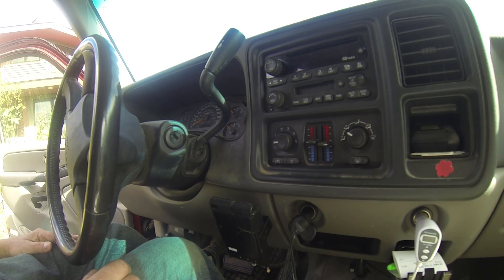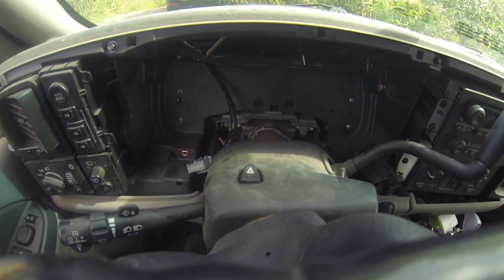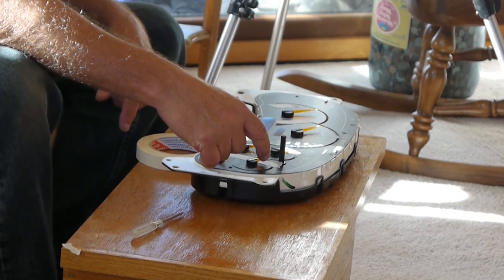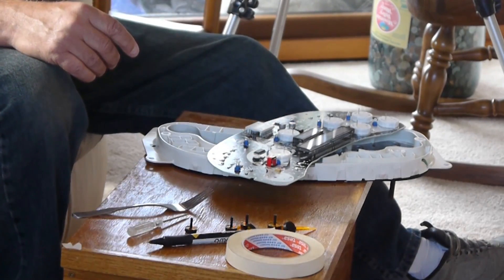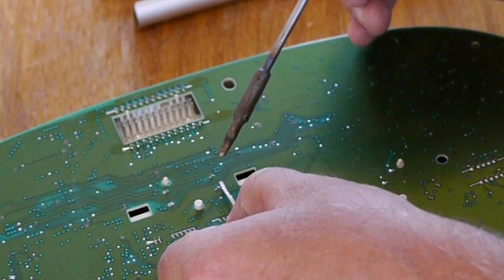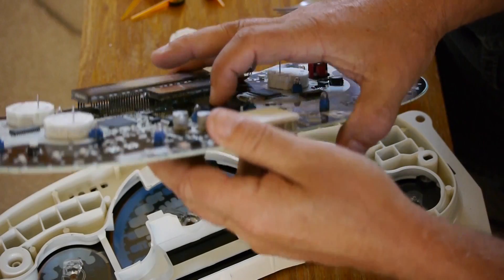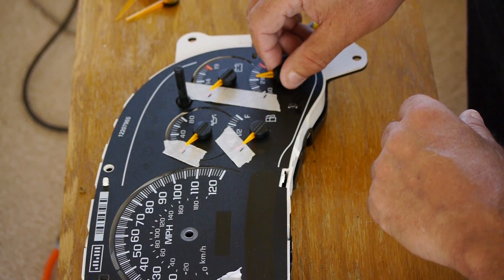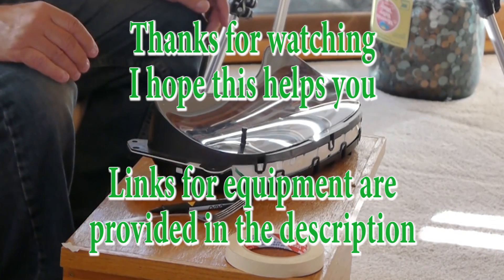Speedometer Stepper Motor Replacement 2003 Suburban. HD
I show the removal of the instrument cluster and replacement of the stepper motor.  This would be the same for all the stepper motors.  Camera equipment: GeckoGear Magnetic GoPro mount from geckogearusa.com  Stepper motor from Amazon: Stepper Motor Chevy SUBURBAN V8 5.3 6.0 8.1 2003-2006 Speedo Gauge Cluster Speedometer. Sold by: Caltric.  Solder Sucker and solder braid from Radioshack.  Equipment used: Screw driver, soldering iron, 7 mm socket and wrench.  Time spent: 1 hour.
Total cost about $20.